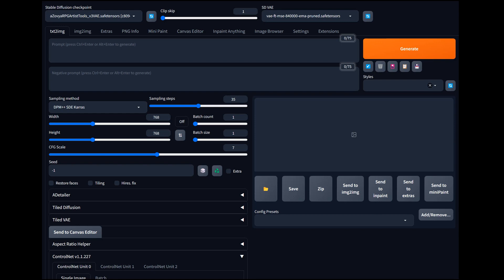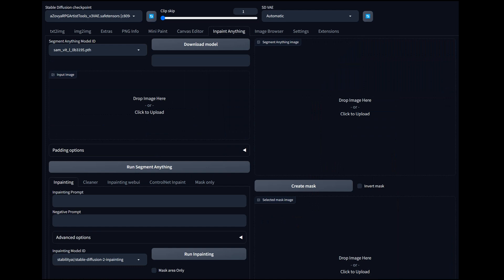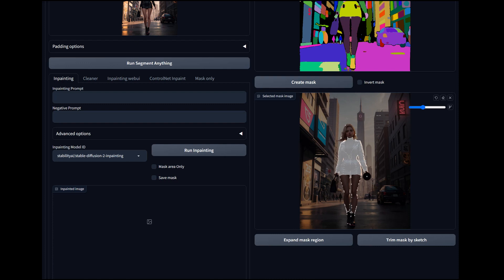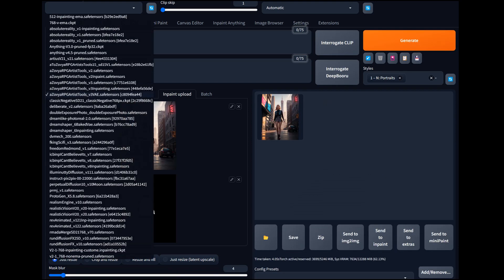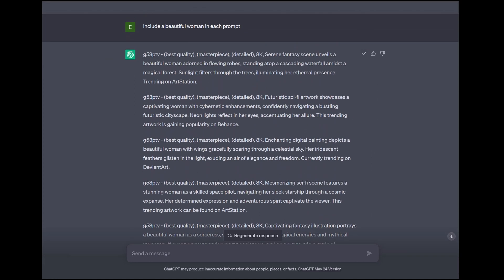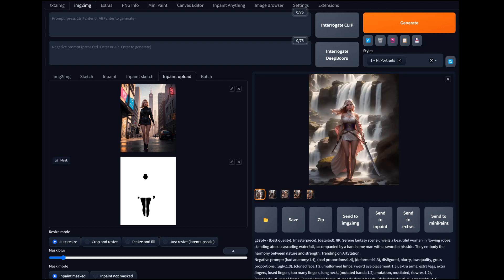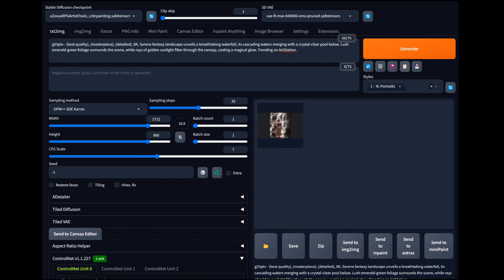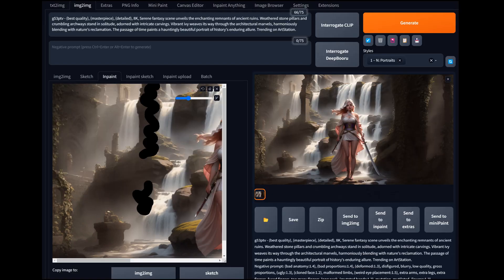Mastering Image Manipulation in Stable Diffusion | Inpaint Anything & Control Net Techniques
Welcome  to the world of limitless creativity! In this video, I take you on an exciting journey through the incredible capabilities of Stable Diffusion. Learn how to use the powerful "Inpaint Anything" extension to effortlessly modify clothing, backgrounds, and more in your AI-generated images. I'll also reveal the secrets of Control Net, unlocking the ability to extend scenes vertically, horizontally, or both. Get ready to level up your AI artistry!